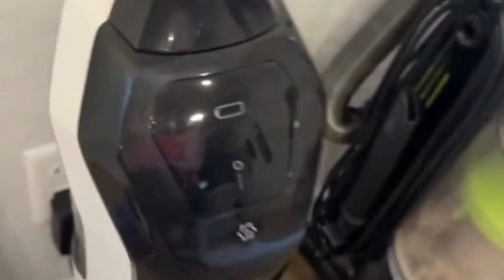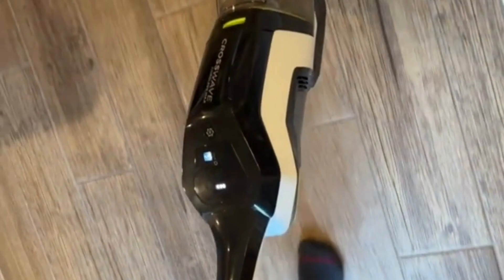A wet and dry vaccuum that scoops up a LOT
100% honest review and I purchased the item with my own funds.
Onamzcecil03c-20